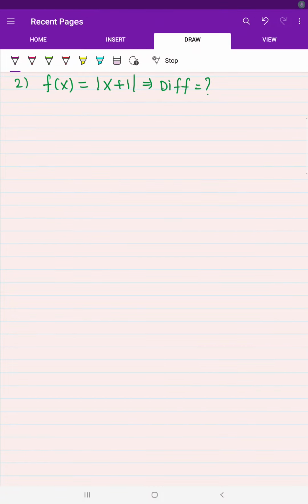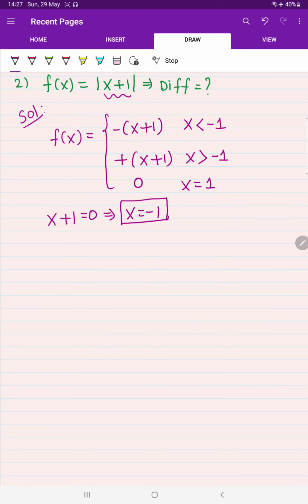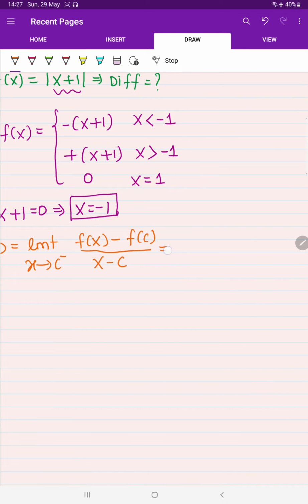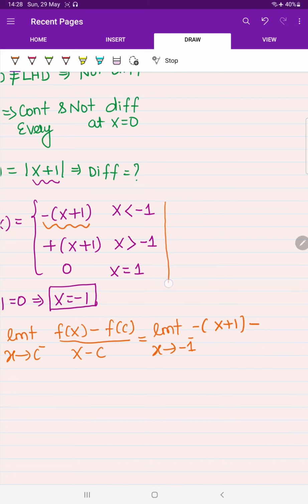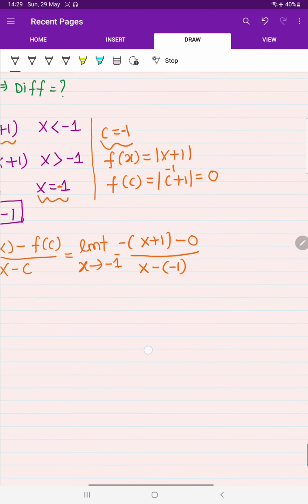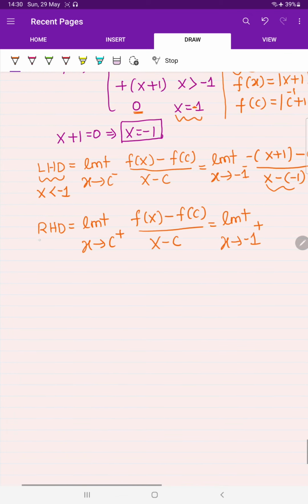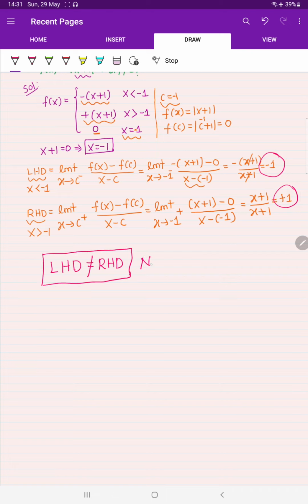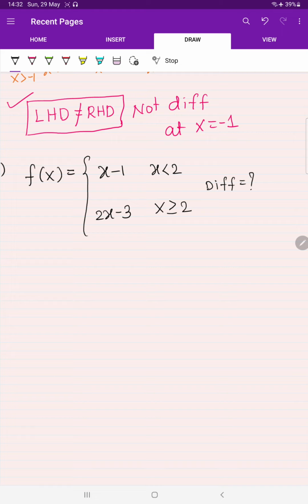Differentiability 02 || Learn Maths Quickly Through Problems || Differential Calculus